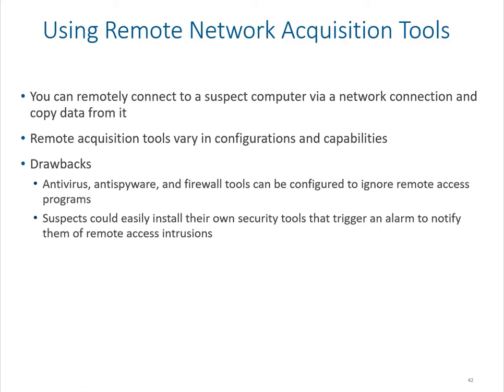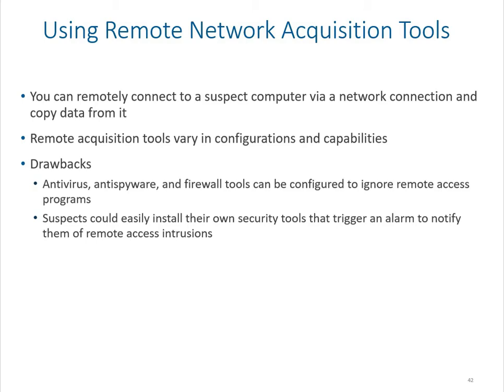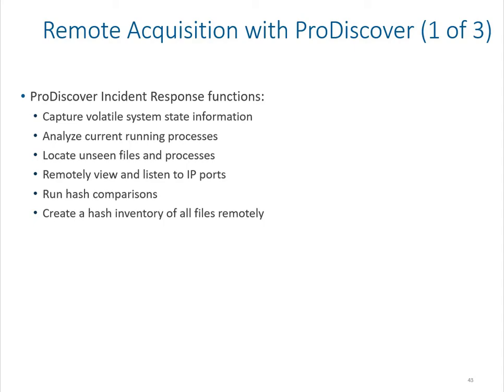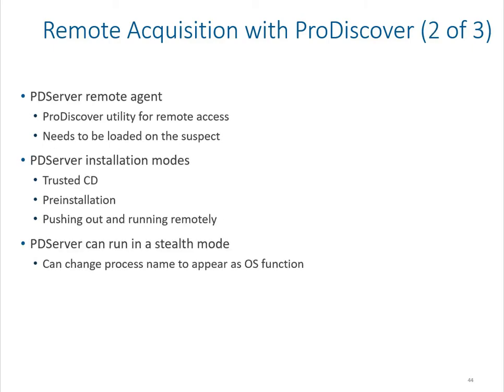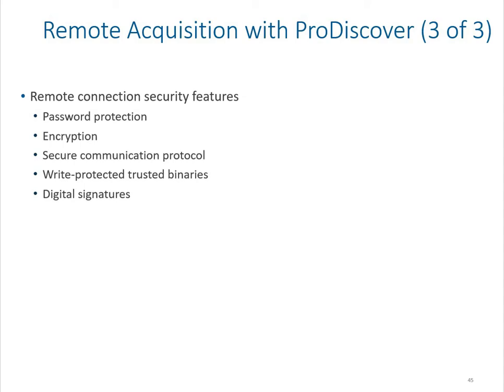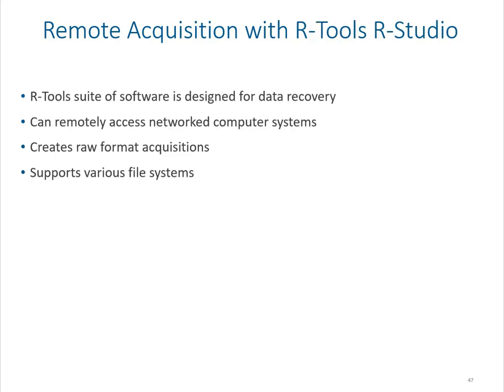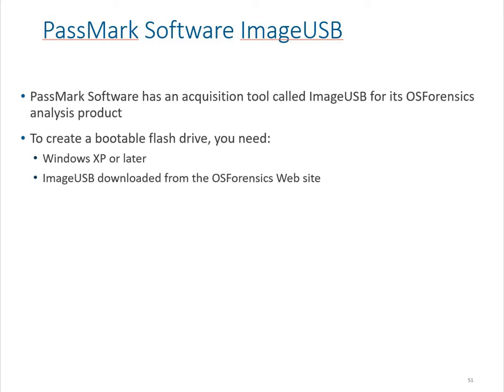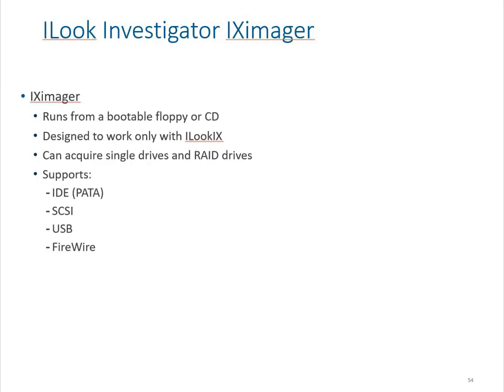Remote Network Acquisition Tools | Computer Forensics & Investigation Course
We will get to know different tools used for Remote Data Acquisition. Further we will look at the features offered by these software which would help us in investigation

Remote Network Acquisition Tools
Computer Forensics & Investigation Course
Computer Forensics and Investigations
Lesson #8